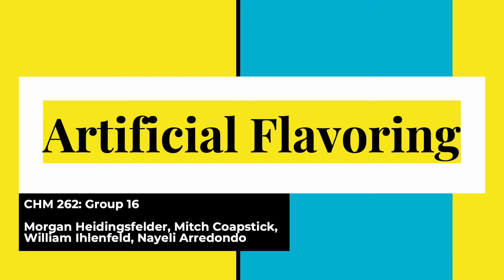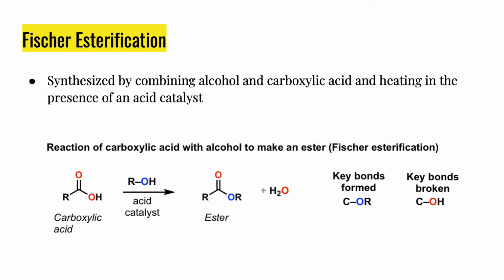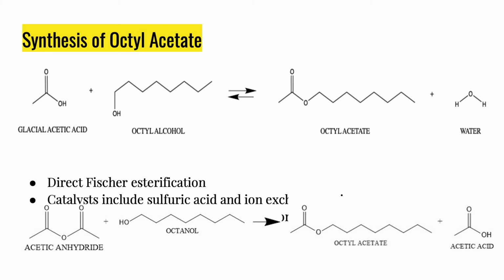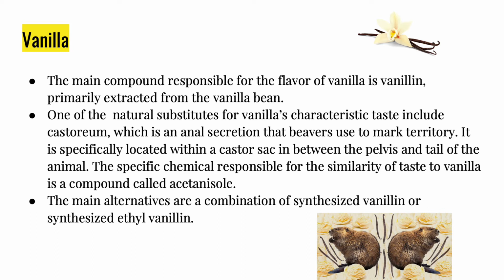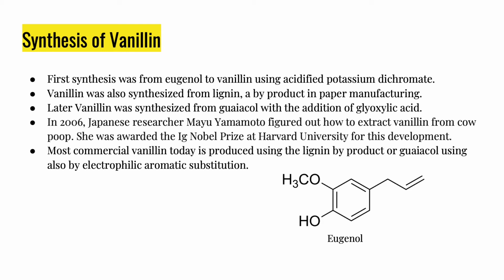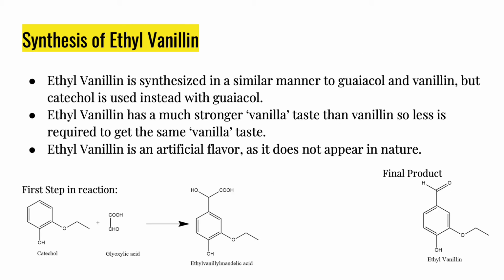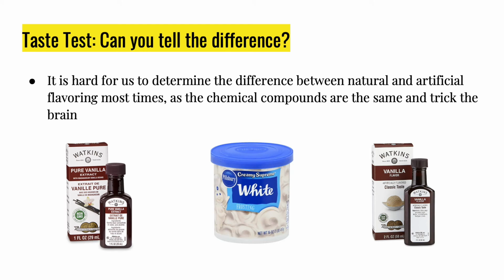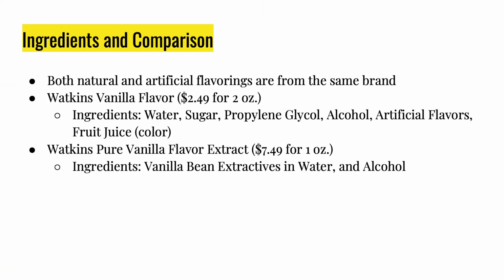2021CHM262 Group 16: Artificial Flavoring